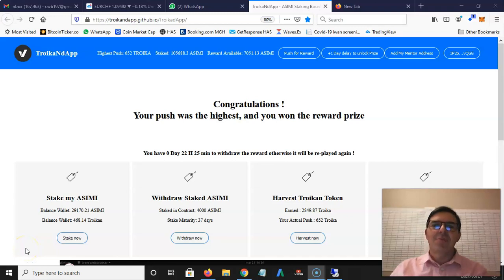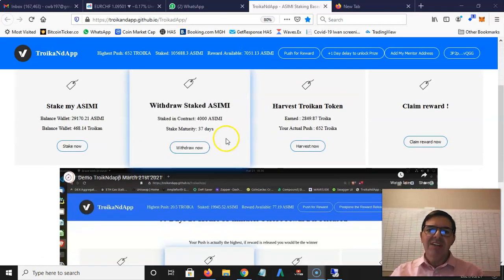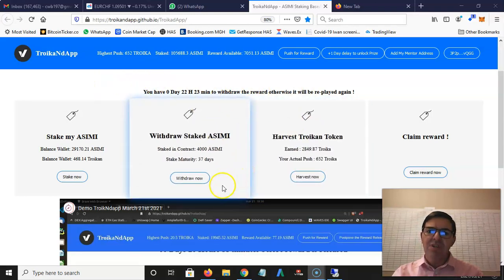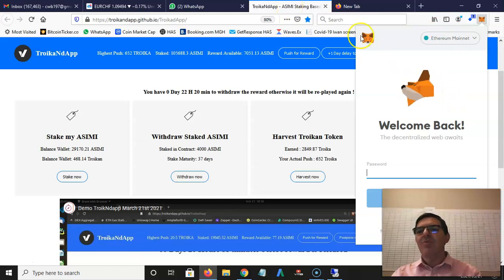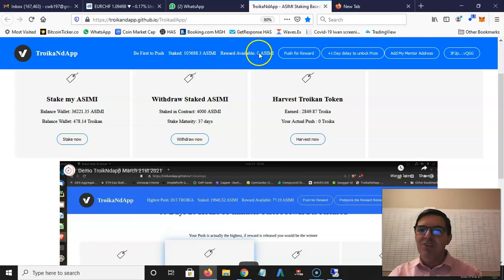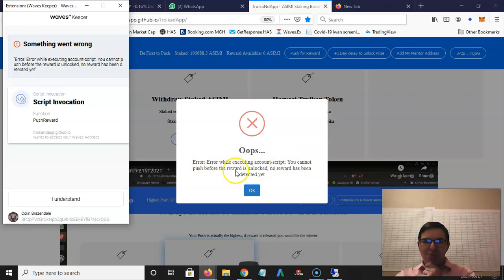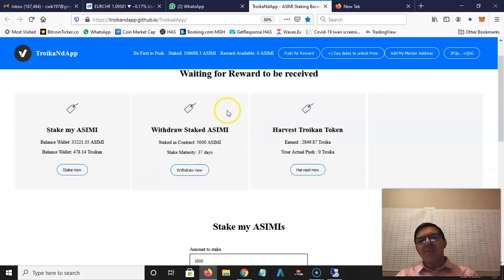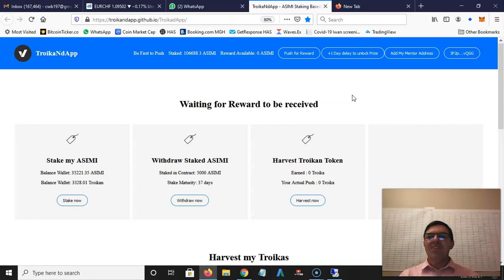I Won 7051 Asimi in TroikanDapp | How to Earn more Asimi with TroikanDapp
Go to the TroikanDapp and stake Asimi to Earn Troikan Token

Please use my wallet address as your Mentor and I will help you get started: 3P2pPVzGrQkHpbZgLvb4sEBkEYfB7McvQGG

Step 2: Click on ''Unlock My Wallet'' to link the Dapp to your Waves Wallet.

Step 3: Click on ''Stake now'' to stake Asimi

Step 4: You will earn Troiken Token the next day

Step 5: Use your Troikan Token to Push bid higher

That is it. Every day you will earn Troikan Tokens. Use this to sell on Waves Exchange or use it to Push your bid higher.

Regards

Colin

Tools I use:

1. Youtube
2.
3. Free Thumbnail creator and more
5.
6. Disruptive Cryptocurrency Profits System